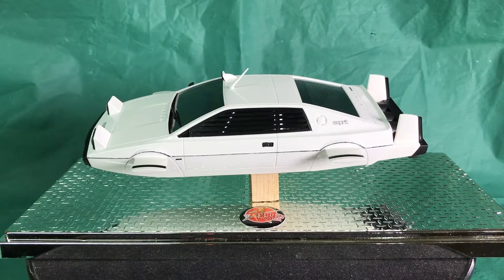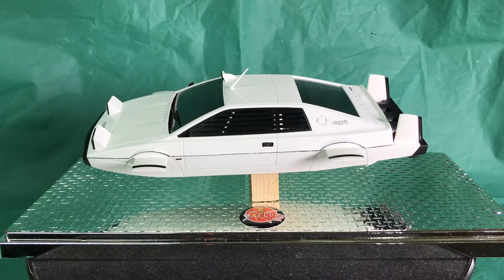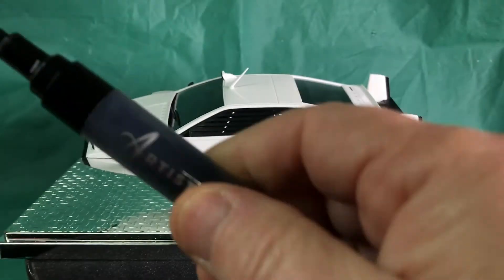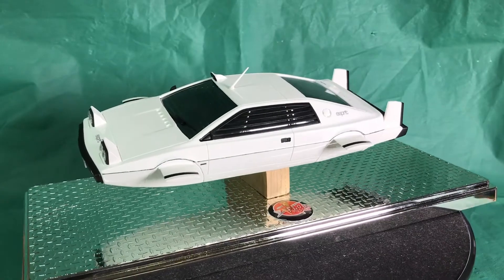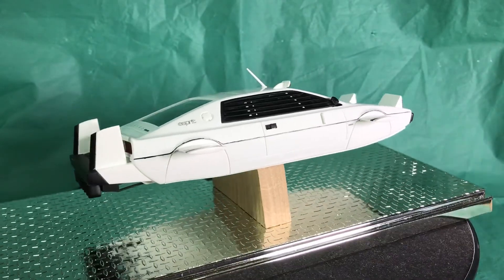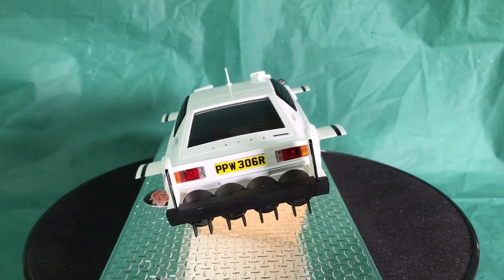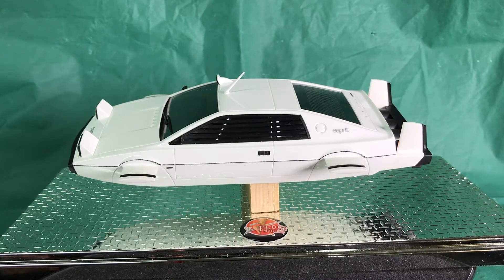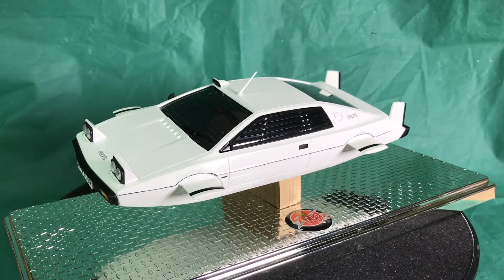FLORY MODELS ACTION FILM GROUP BUILD BOND CAR SUBMARINE 1 24 FUJIMI FINAL REVEAL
Well she's finished, I have the normal car version which I will complete later in the year.  It still has the same bond registration so will look nice next to this version of the car.  Stay safe and happy new year to everyone.